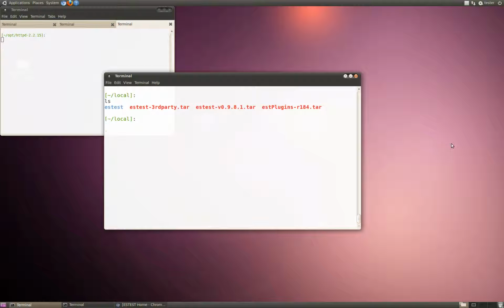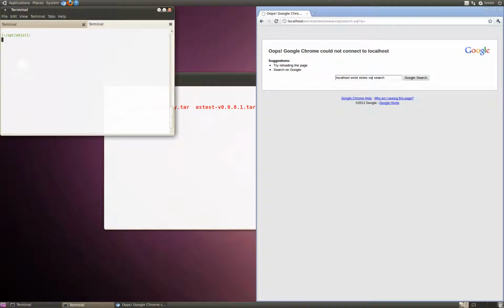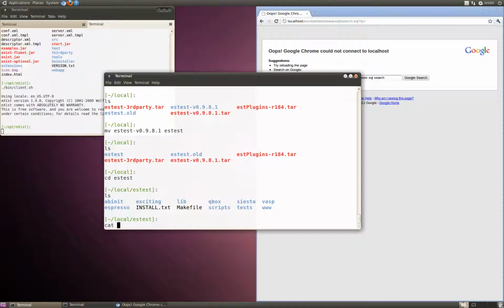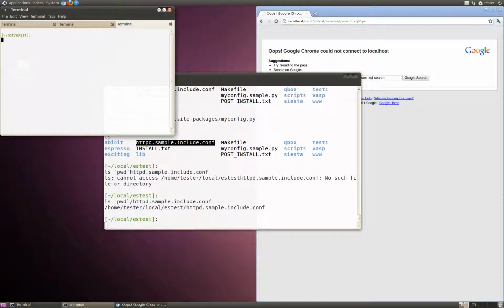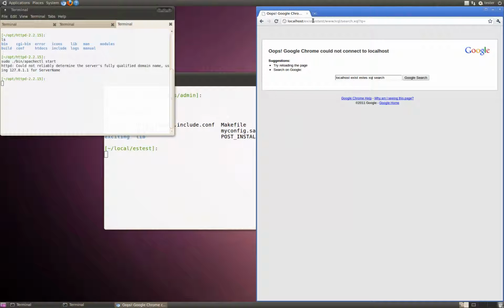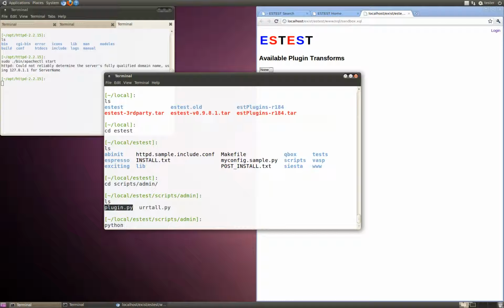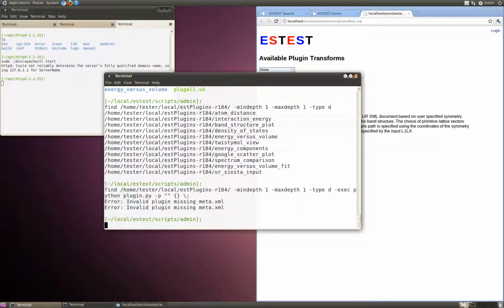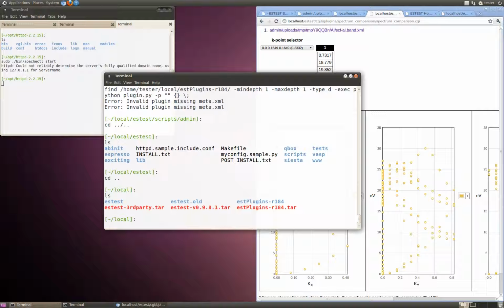ESTEST Re-installation + Plugins Install Tutorial